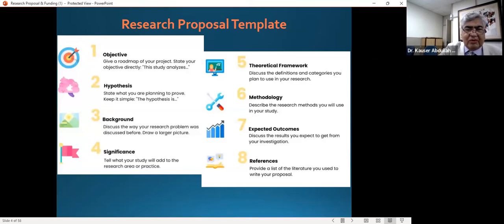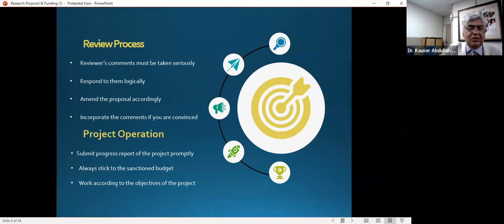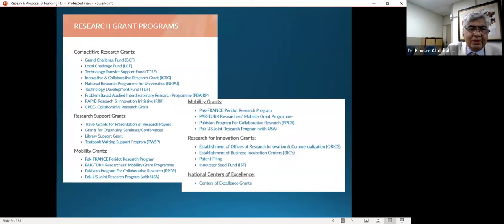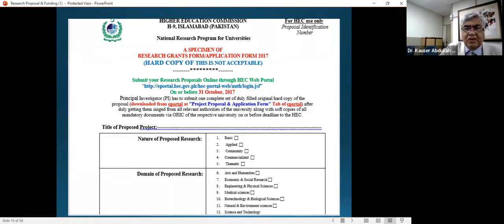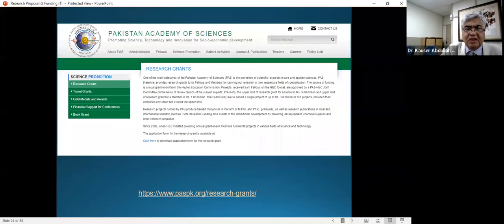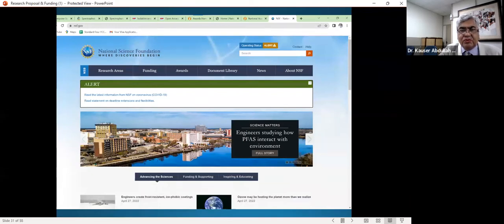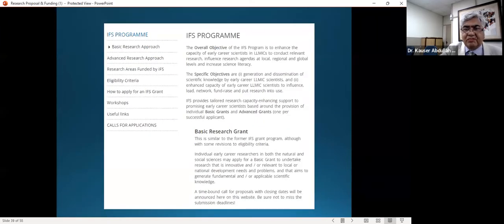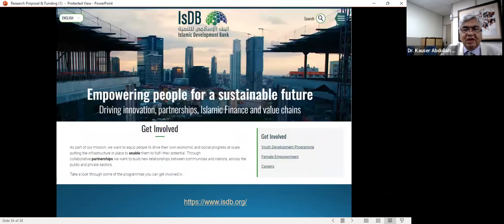Grants and Proposal Writing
Grants and Proposal Writing Session By Dr. Kauser Abdullah conducted on 22 June 2022.
The session will provide you skills to:
a) Identify key skills in preparing a successful proposal  0:11
b) Understand the key components for effective proposal writing 03:41
c)  Locate funder / donors for your proposal by discipline    10:23- 40:23

Time Stamps:
0:00 Session starts
0:01 Introduction to topic by expert
3:42 Requirement/Guidelines to follow for Research proposals
4:45 Review Process of Research Proposals
10:32 National Funding Agencies
26:58 International Funding Agencies
40:23 Important links for Grants &Funding
41:26 Feedback & Q/A Session
48:33 End of Session